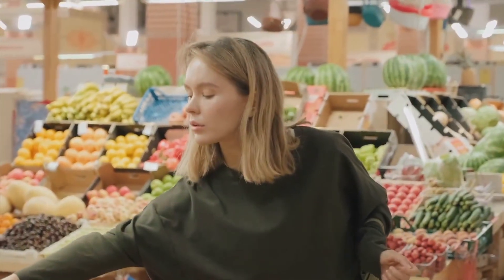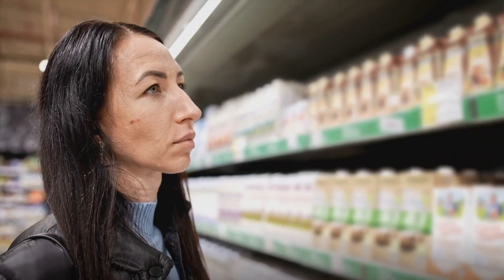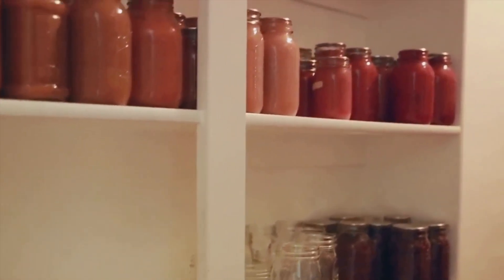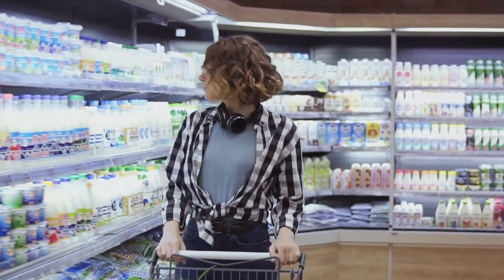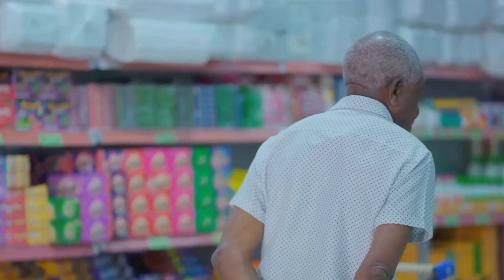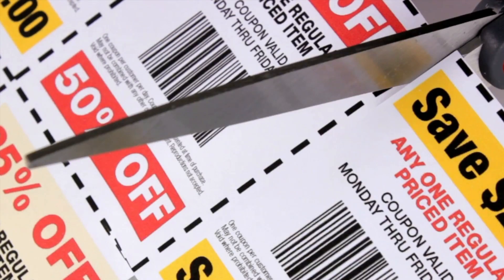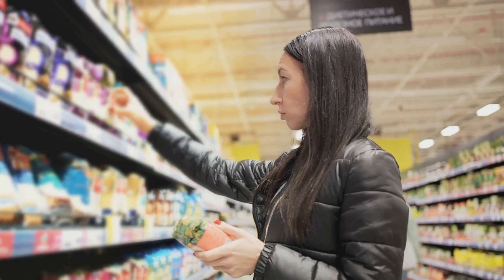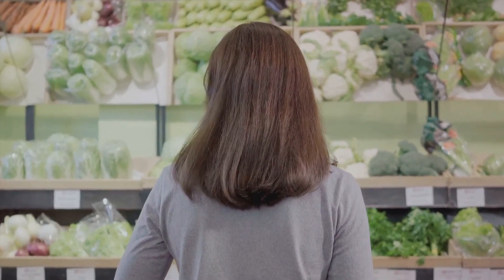How to Grocery Shop on a Budget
Grocery shopping on a budget will require planning, smart choices, and a bit of strategy. We are here to just share some tips to help you shop for groceries while staying within your budget. By applying these strategies, you can manage your grocery shopping and save money while still getting the items you need. Adjustments may be needed based on your specific circumstances, dietary preferences, and available stores in your area.

Photo Credit: Boxed Water Is Better